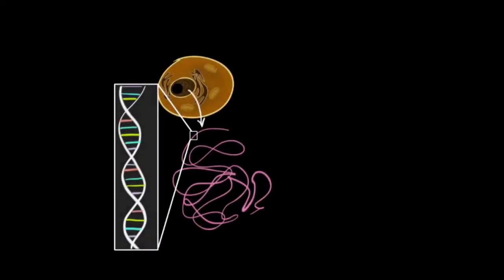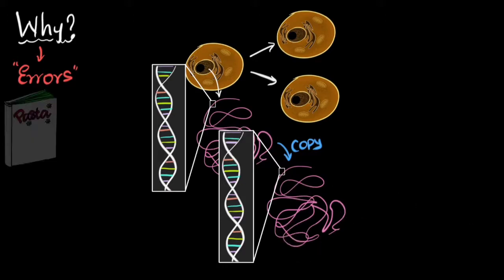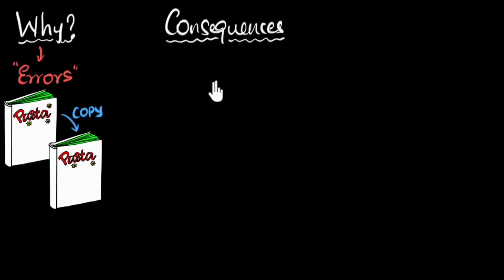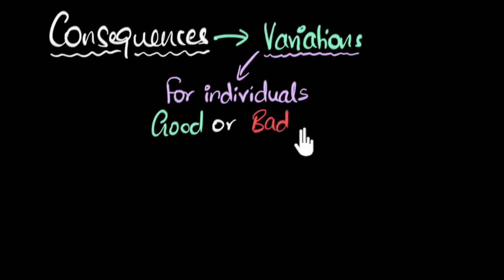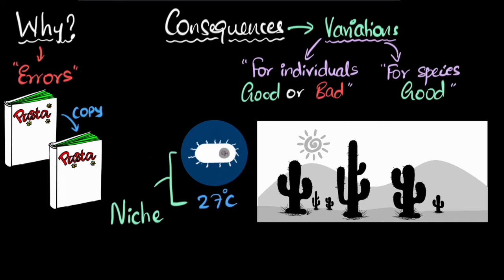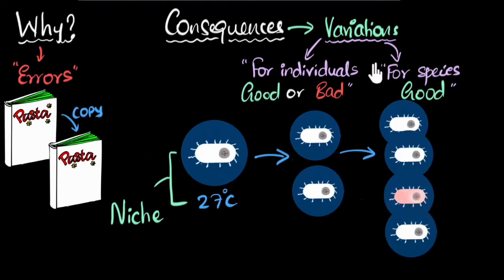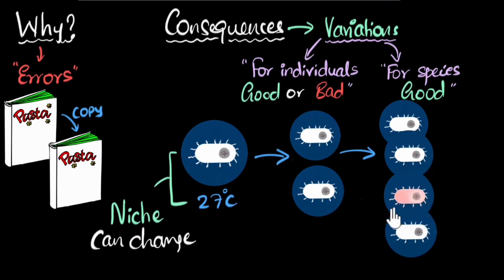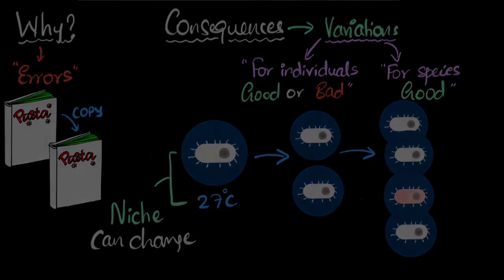Variation and it's importance | Variation and evolution | Biology | MDCAT Preparation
Individuals show great variation of form, size, color, habit and physiology among themselves. No two individuals are alike. Not even identical twins (monozygote).

My channel MDCAT PREPARATION is essential for
those students who are preparing themselves for Medical & Dental Colleges Admissions Test(MDCAT), MCAT and ECAT etc.
Thanks.

MDCAT
MDCAT Preparation
Variation
Variation in species
Variation genetics
Gene variation
What is variation
Variation in population
Variation definition
Examples of variation
Inheritance
Variation and evolution
Reproduction
Variation and it's importance
Genetics class 12
Variation genetics biology
Cell biology
Biology  science
Why does variation occurs
Principles of inheritance and variation class 12